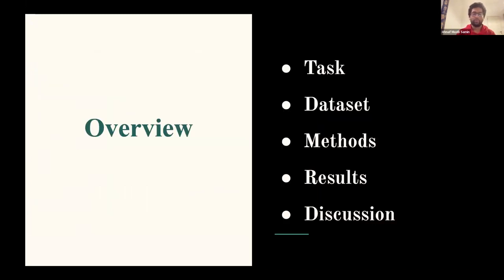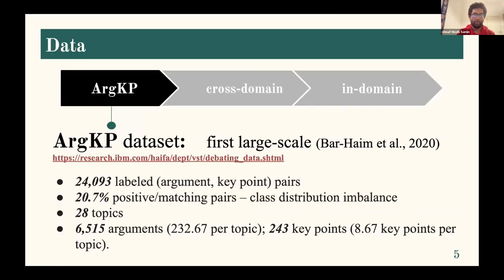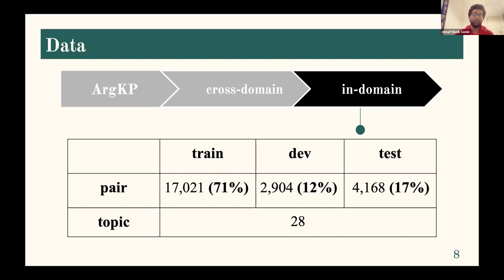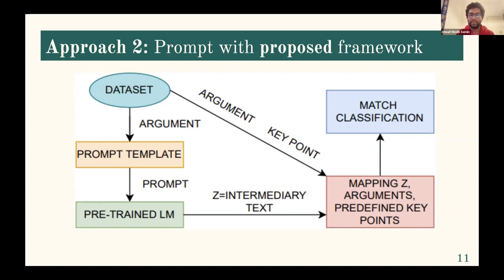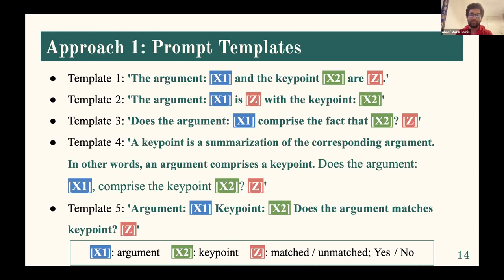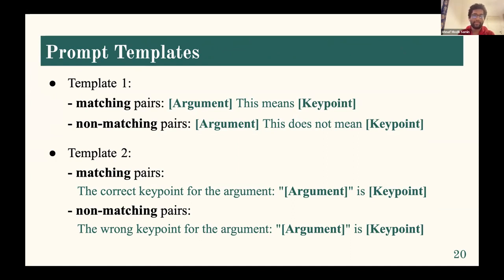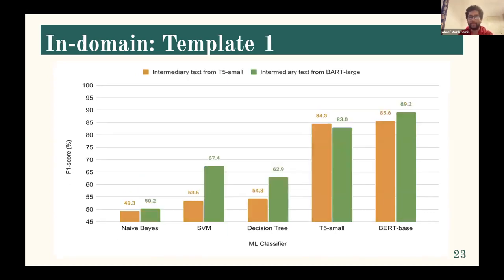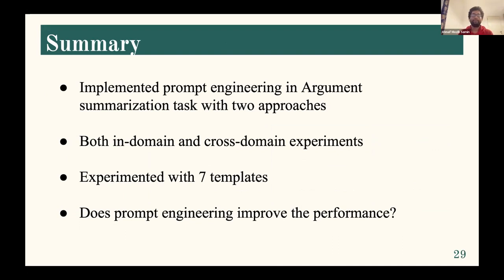ICNLSP 2022: Arguments to Key Points Mapping with Prompt-based Learning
Title of the presentation: Arguments to Key Points Mapping with Prompt-based Learning

By: Ahnaf Mozib Samin, Behrooz Nikandish and Jingyan Chen. University of Groningen, Netherlands.

5th International Conference on Natural Language and Speech Processing.